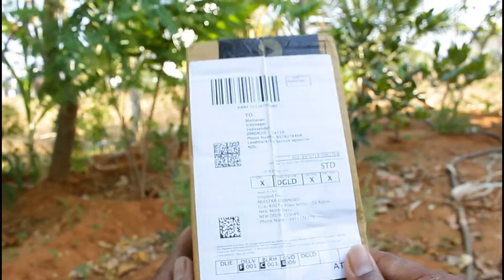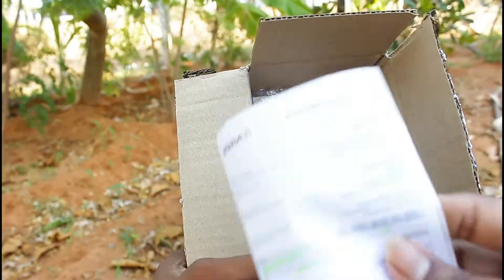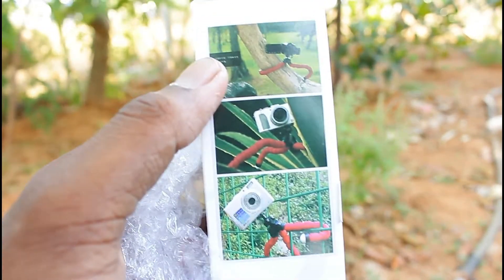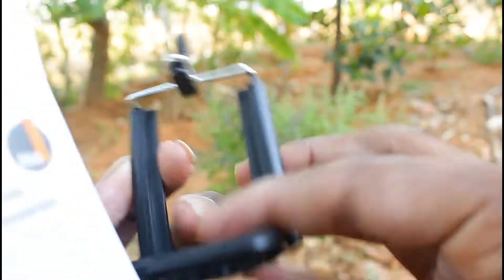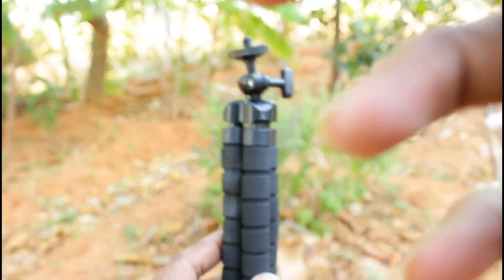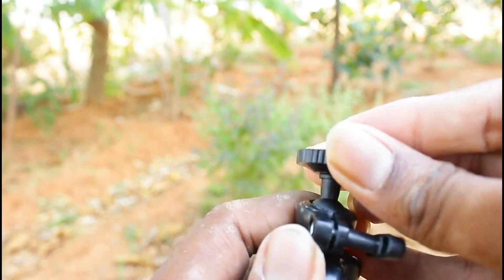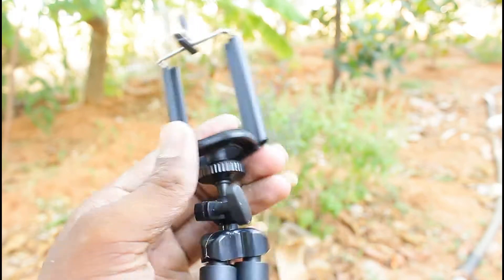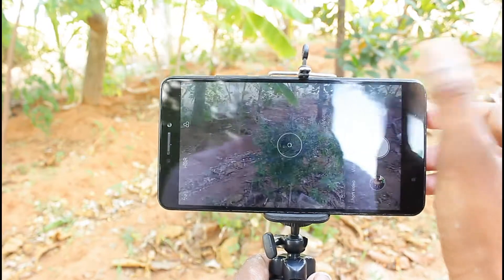Mobile and Dslr mini tripod low budget tripad